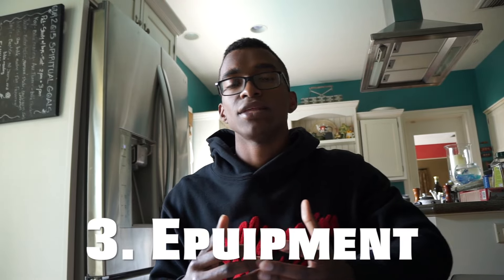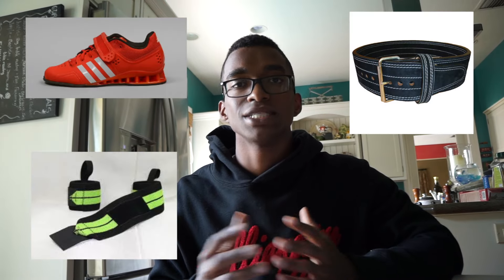3 Ways to Get Stronger INSTANTLY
Use any of these 3 tips to instantly increase your 1RM.

MyFitnessPal: SpaceGoomba